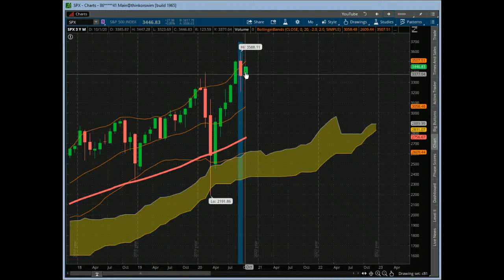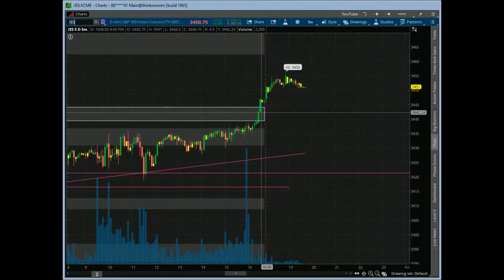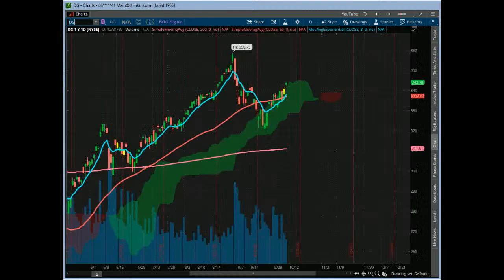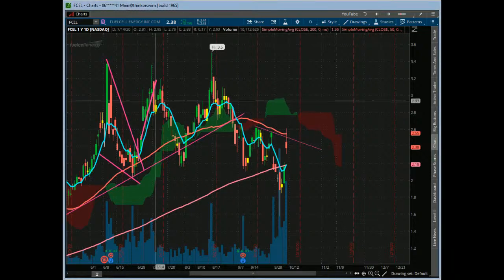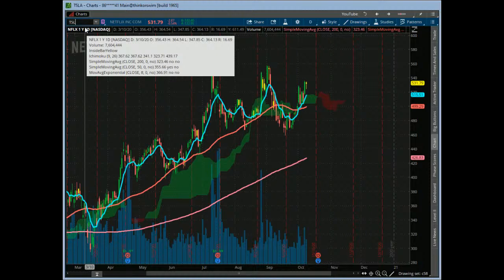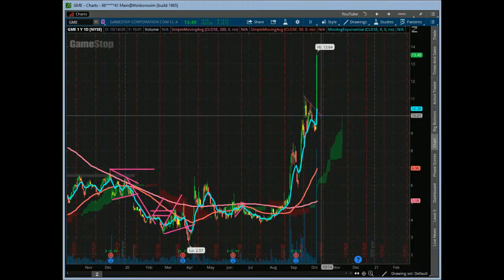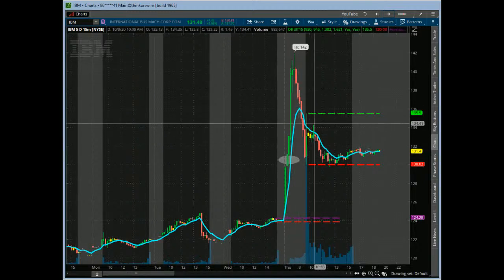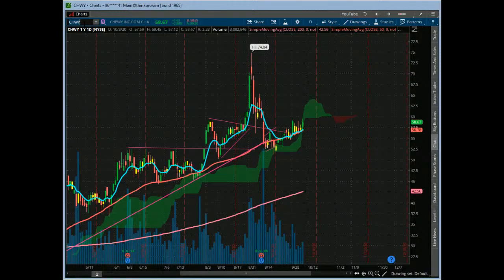Learn to Day Trade: Day Trading Key Levels: Zones!